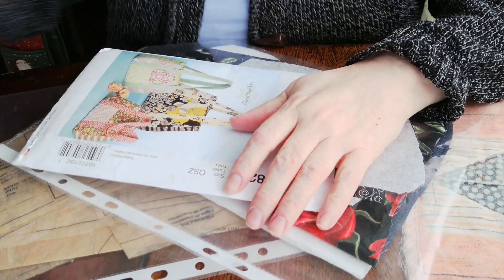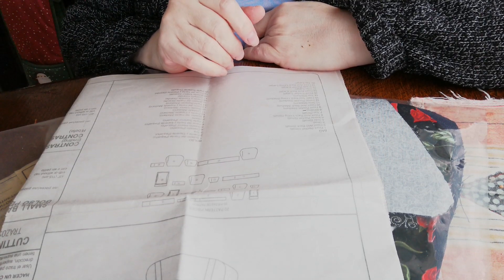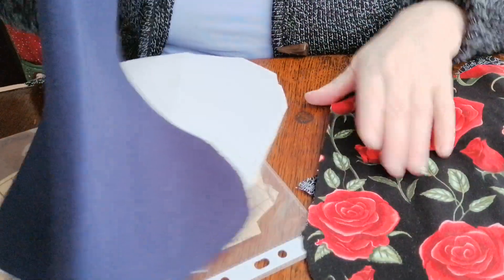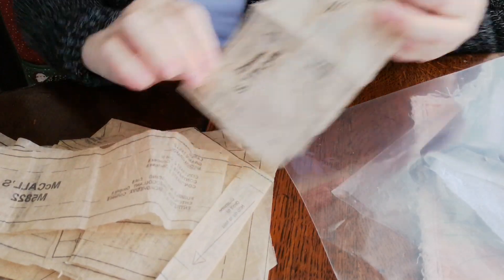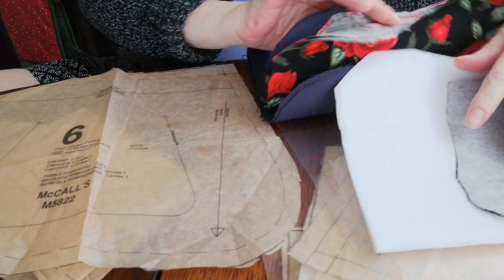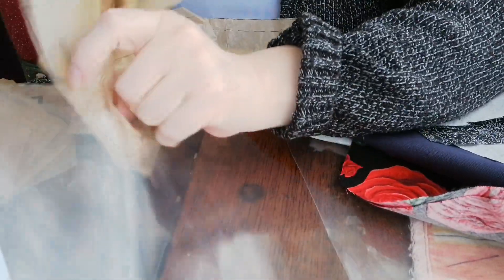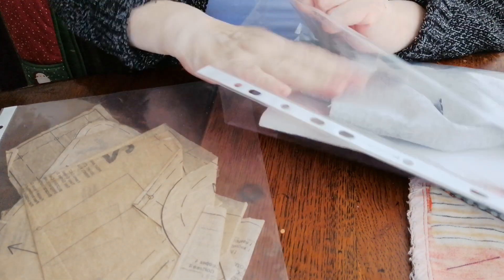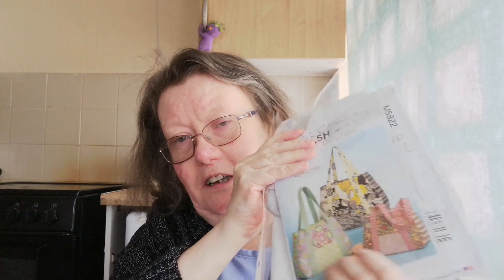My bag i am making at college i am started with the small one!!!!